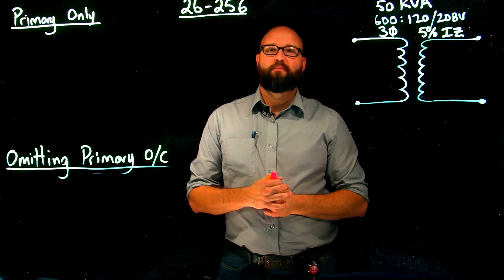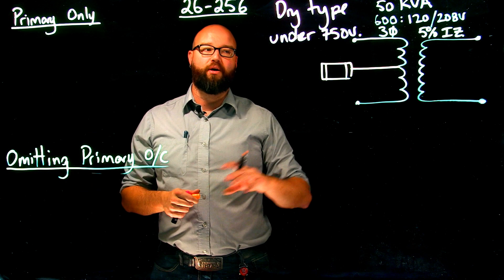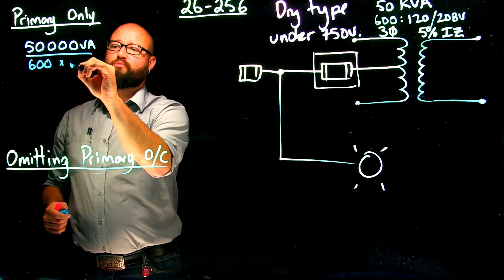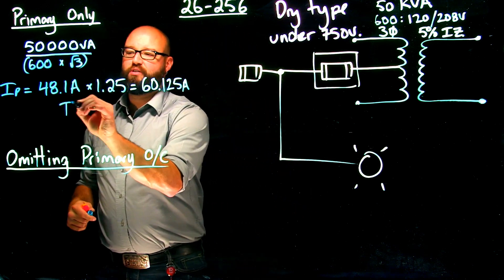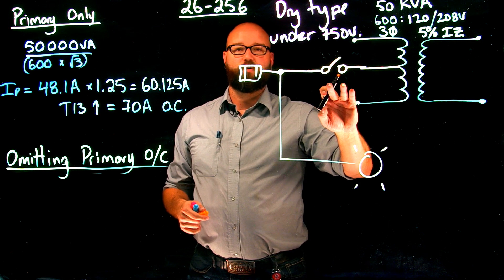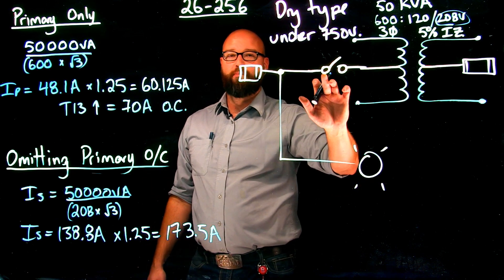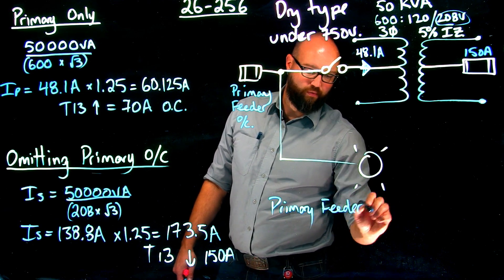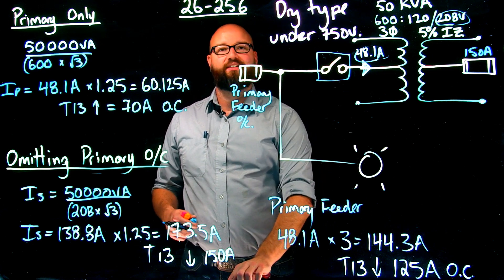Transformer Overcurrents Part 2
In the second part of a four part series, we look at determining the size of primary O/C, as well as Primary Feeder and Secondary O/C when primary is omitted. This video is specific to dry typetransformers under 750V. This video is intended as supplementary information for academic purposes, and is in no way intended as instructions for installation purposes. Please contact local supply authorities for specific information in your area.